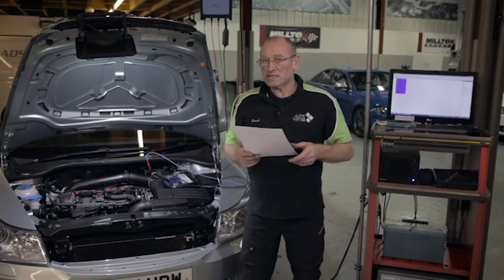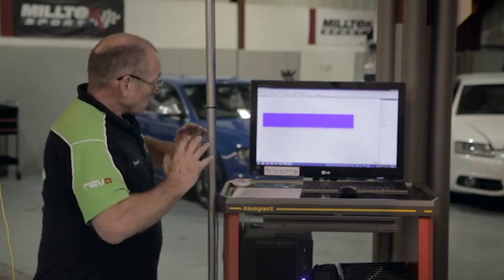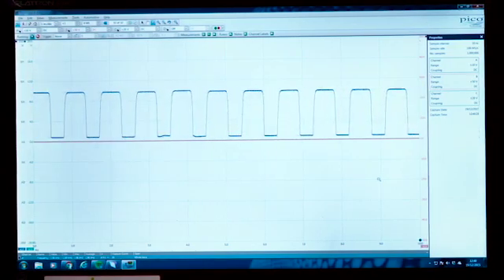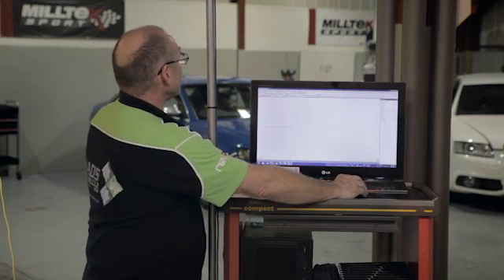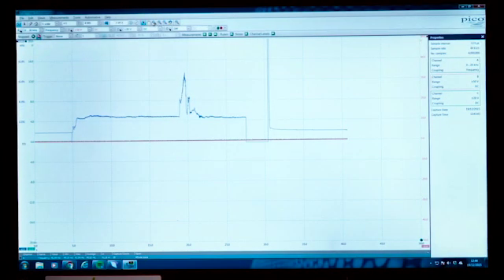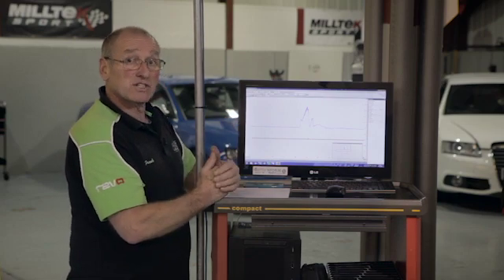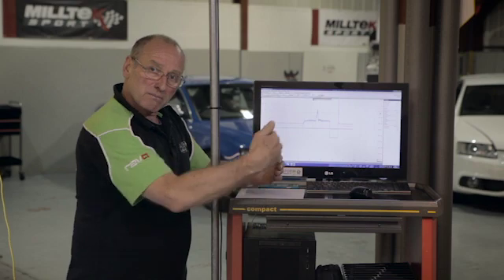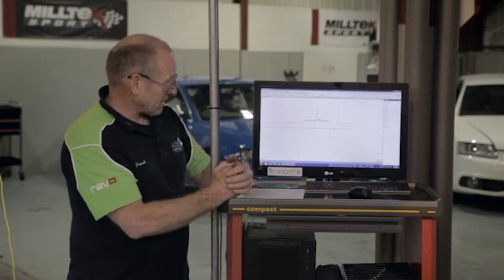Frank Massey's Top Ten Tests with PicoScope: #3 Air mass meter conversion digital to analogue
In Frank's third test, he looks at a converting a digital air mass value to an analogue value.

Frank discusses the theory of the test, what is being tested and the simplicity of using a scope for this test. He covers timebases, current and voltage ranges, and of course the physical connections required.

Objectives:
- Type of Air Mass Meter under test
- Converting a digital signal to analogue display
- Evaluating the performance